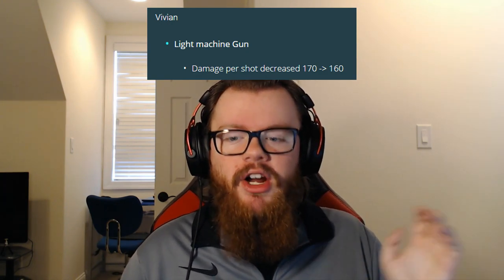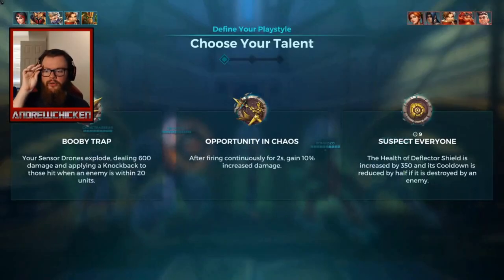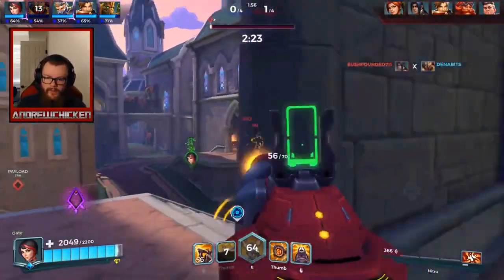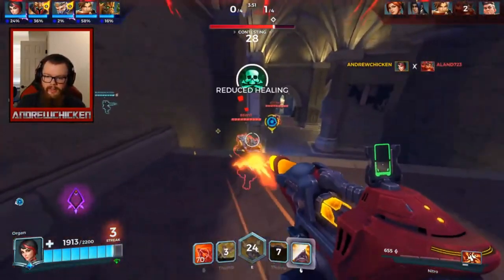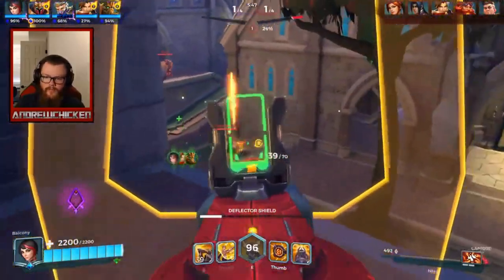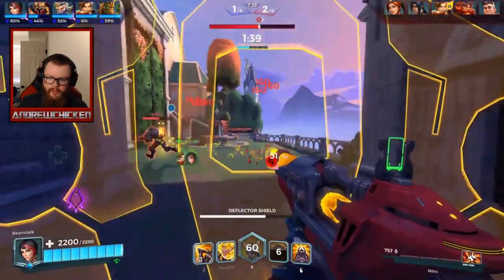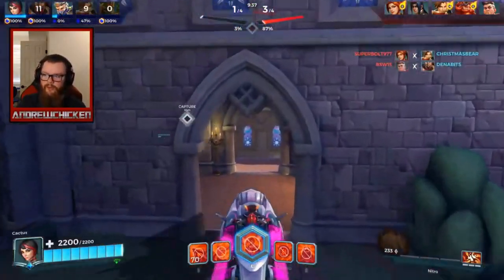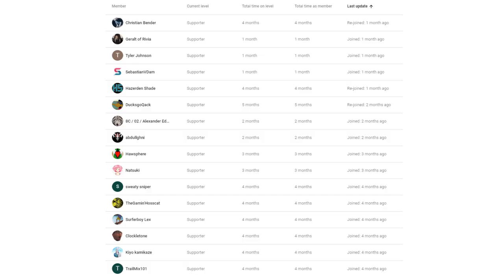Vivian Nerfed AGAIN! Is She Balanced Now? - Paladins PTS Gameplay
Welcome back to another video! Today we're checking out the brand-new Vivian nerfs on the PTS! Vivian has had another round of nerfs, with her raw damage per second being lowered on her light machine gun, and two of her duration cards being nerfed. She's much more balanced now!